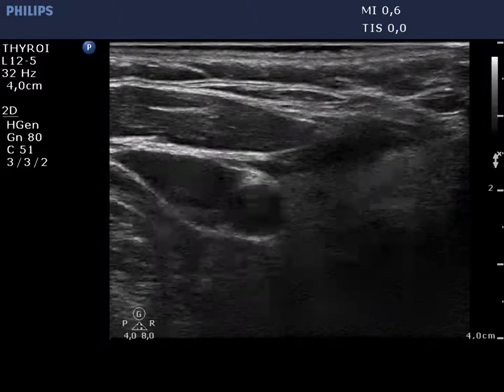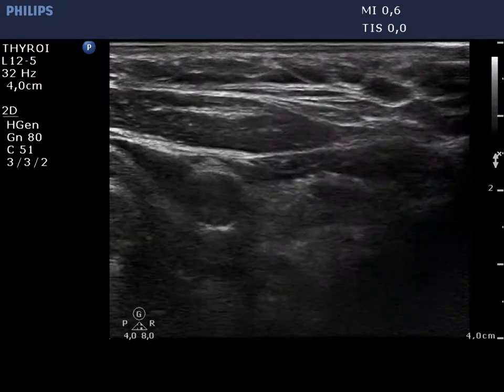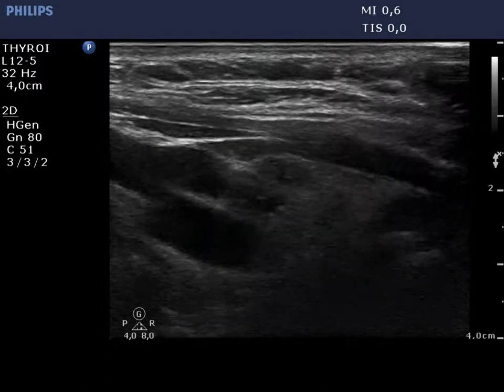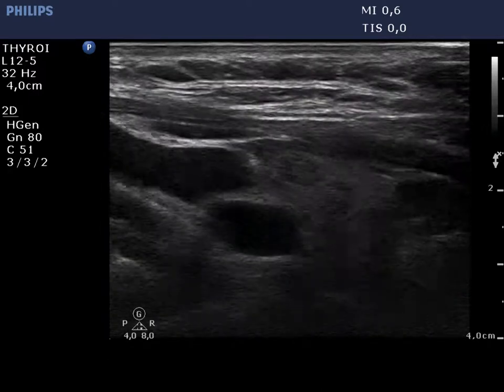Follicular carcinoma - case 1